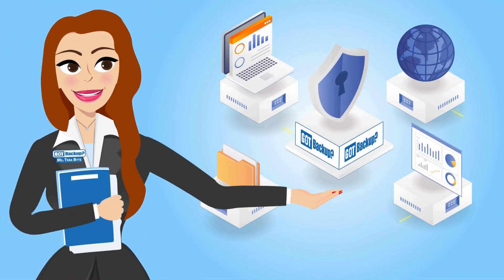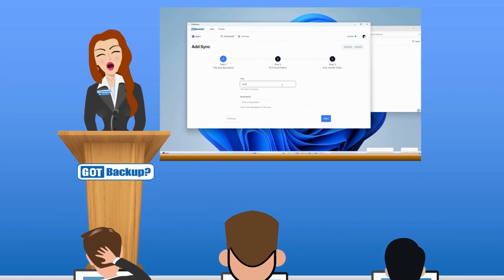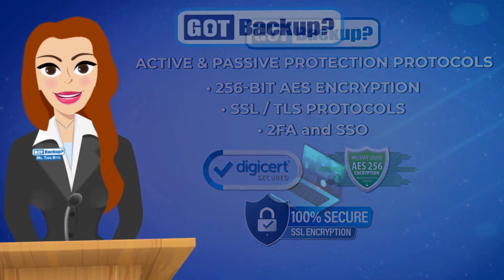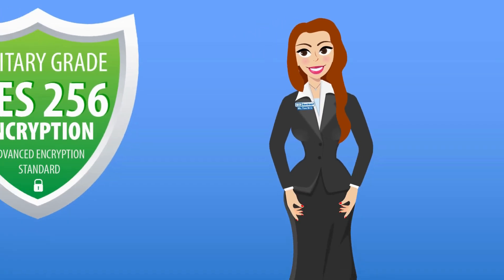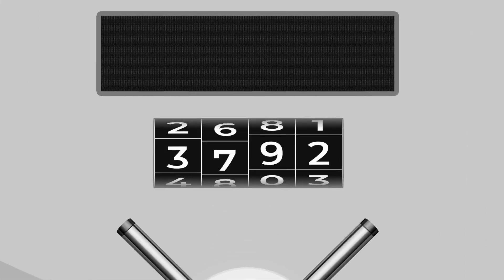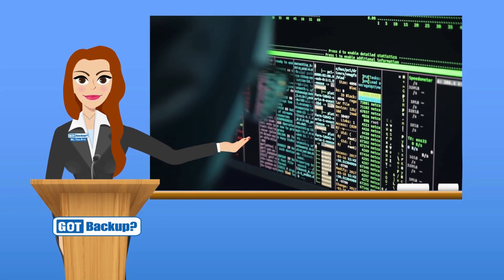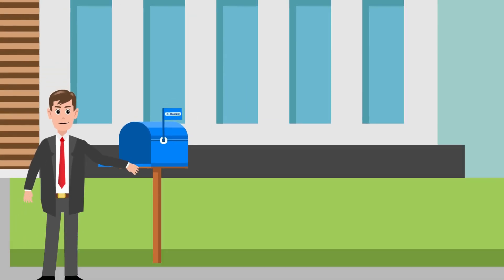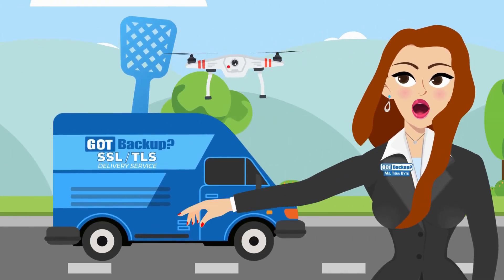ATTENTION - The Hidden Compensation Plan of GotBackup Revealed - 2024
¡¡ CONGRATULATIONS TO ALL !! GOTBACKUP Has Now Extended its Reach to #135 Countries !! Offer 30 Days Money Back Guarantee !!

Got Backup is an online data storage solution, similar to Dropbox and iCloud, designed to protect your important photos, videos, and documents. It offers a significant storage capacity ( 6000 storage memory ) and is accessible from an unlimited number of devices.
Unlike other cloud services, Got Backup proposes a remuneration model that allows users to earn cash for being an affiliate and promoting our service, also transforming their active income into passive income.
GotBackup, an accessible offer, with available storage capacity, shareable among more users and devices, at a very competitive price.
Participate in GotBackup as a customer or partner to gain product benefits or develop significant income and residual income. GotBackup is a unique Company to transform your life into this business opportunity and protection of your data, it is the time you have to meet with an emerging market leader.

Find out how you can increase your contributions with the global GotBackup opportunity. Join us now!
Take the free GotBackup tour here

GotBackup is an international opportunity available to everyone. Watch the video to learn more about the product and comment, you will be able to make life-changing income for the benefit of your compensation plan.

The cost is only $9.97 per month or $99.97 per month (2 months free) and a one-time membership fee of $20, if you choose the promotion. There are no other mandatory fees.
:: 200% initial commissions on all personal referrals in the first month (monthly members)
:: 25% after the first month on all personal, direct referrals to your team.
:: 50% upfront commissions on all personal referrals (if your members make an annual payment)
:: 25% corresponding commission on the total income from all direct referrals each month.

NOTICE: The description of this video contains links to my own products or affiliate products, so any purchases you make from the links you click in this video will be referred to me as a commission. The results are not typical. Be an Internet marketing professional with years of experience and you cannot guarantee that you will get the same results.